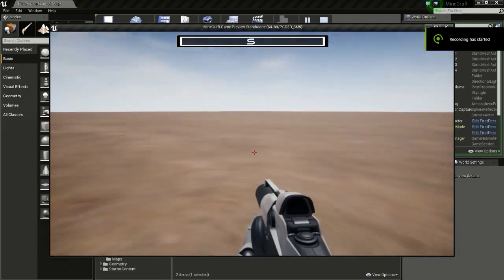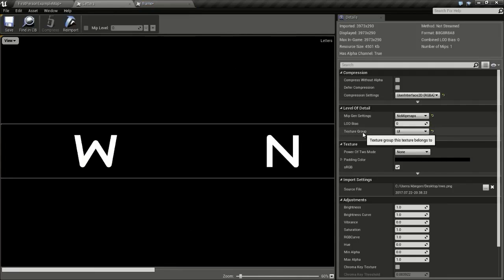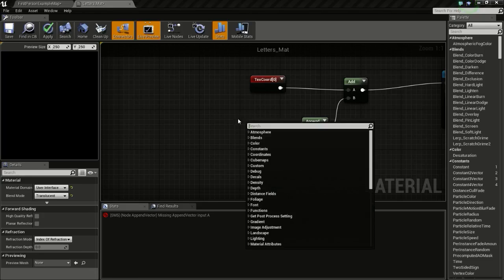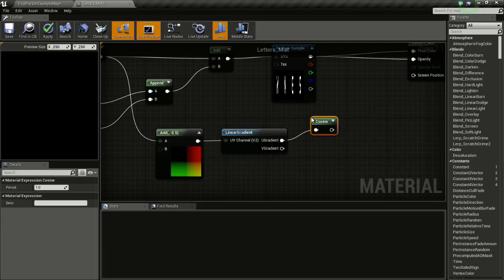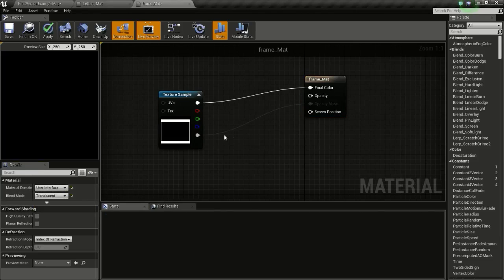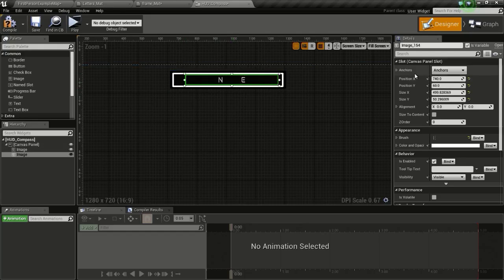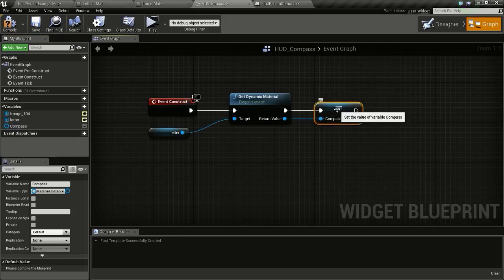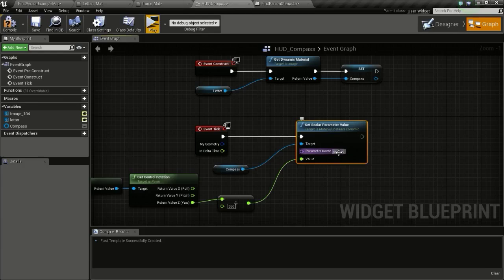Skyrim like Compass - UE4 Tutorial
Hello everyone in this tutorial I will show you how to make skyrim like  horizontal compass in unreal engine 4 / ue4 also halo reach like. This is a very simple material to make. I will also show you how to make the compass hud.